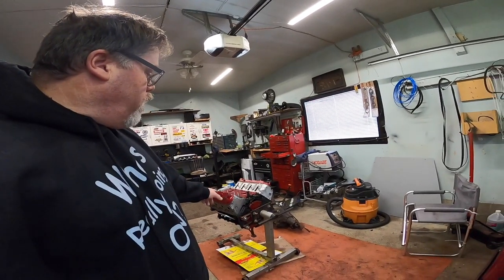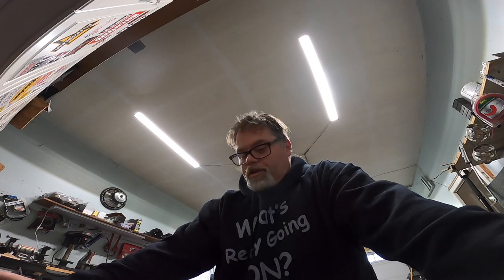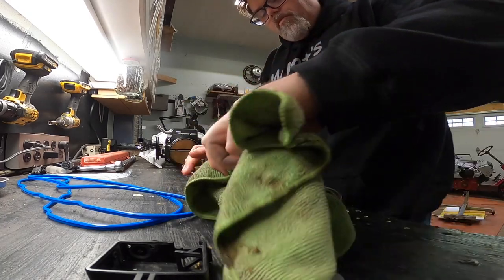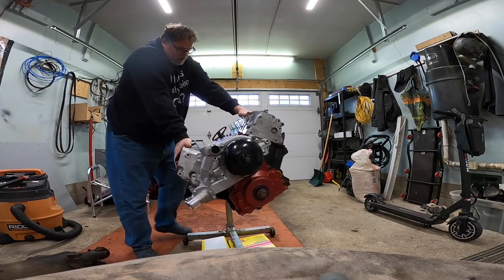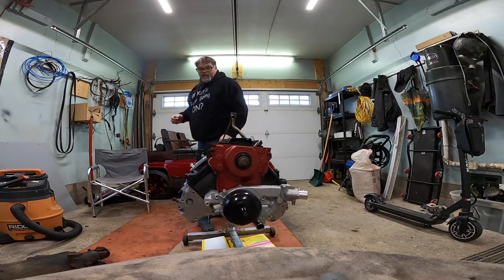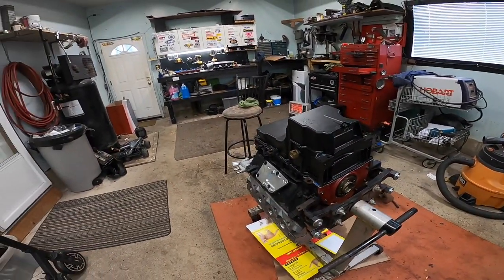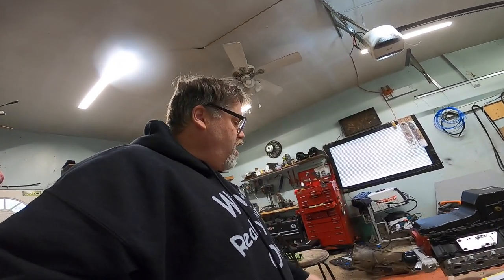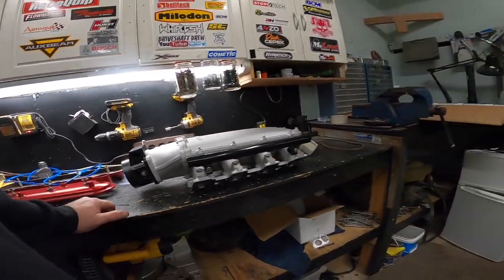Update On The LS Swap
Thought I was going to get something done today. lol I wish

BillSiff (GoGlass)
1289 Confederation St,
Unit 3
Sarnia Ont.
Canada
N7S 4M7

2540 Lapeer Rd,
Port Huron,